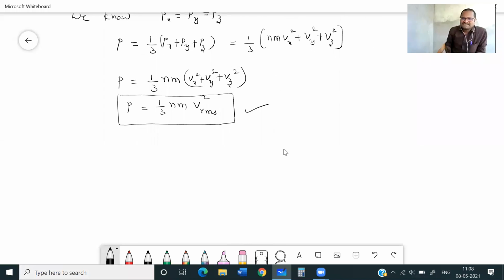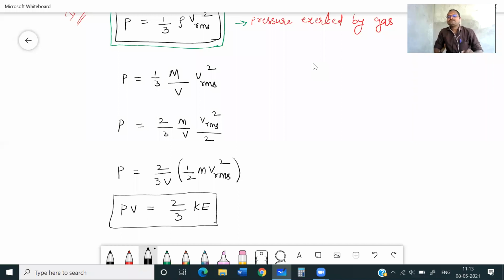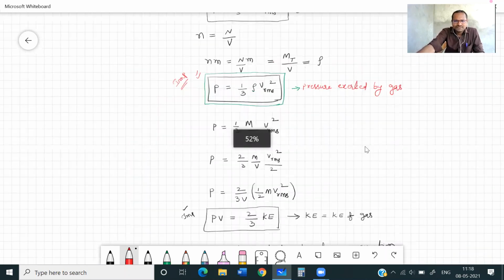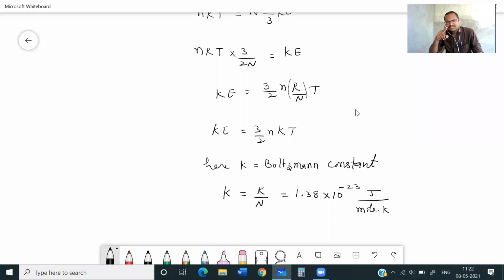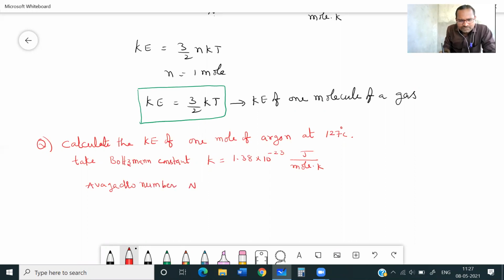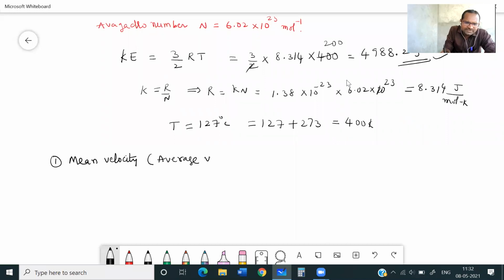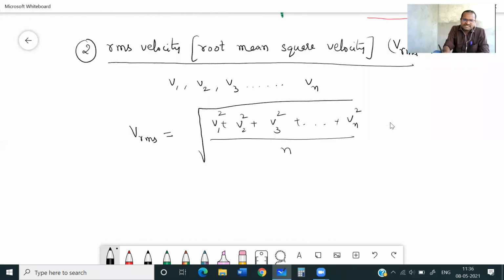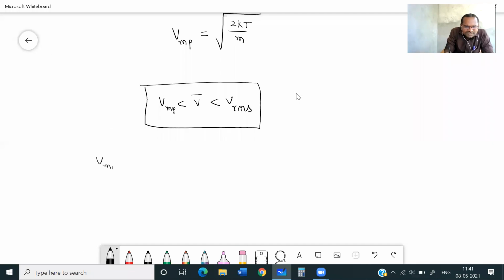I-PUC-PHYSICS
KTG PATR-3